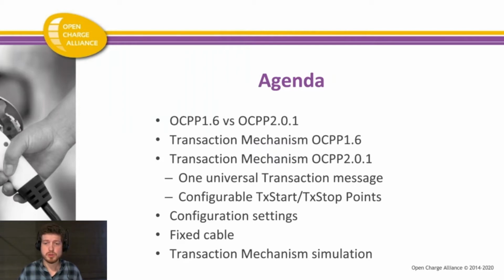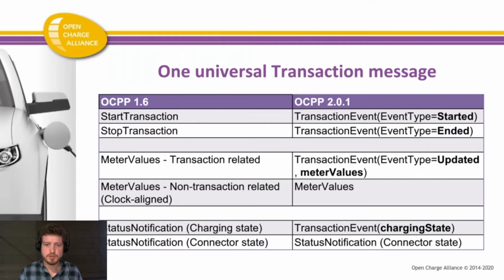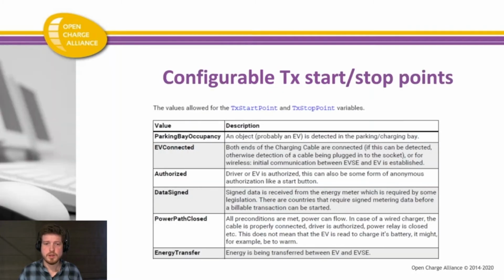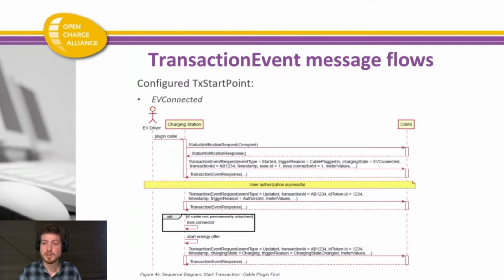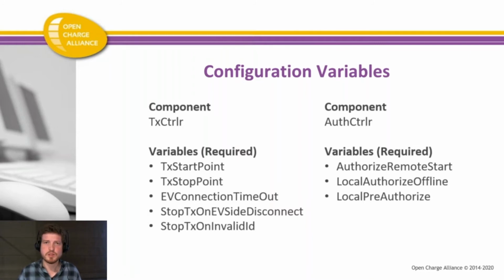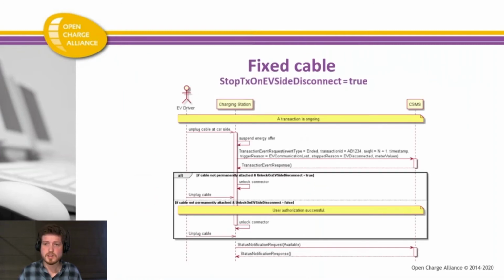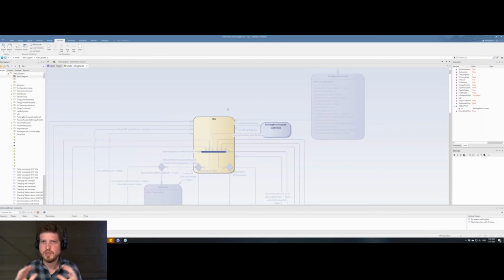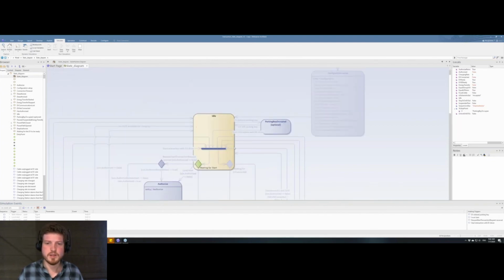OCA Webinar - Transaction Mechanisms in OCPP 1.6 and 2.0.1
The Open Charge Point Protocol (OCPP) describes the information exchange between a charging station and a charging station management system during a charging transaction. In this webinar we will explain the transaction mechanisms in OCPP1.6 and OCPP2.0.1, the differences between them and examples of how to apply these mechanisms to best suite your purpose or business case.